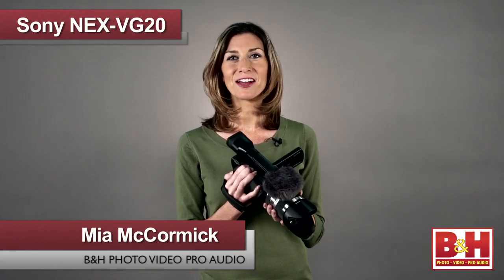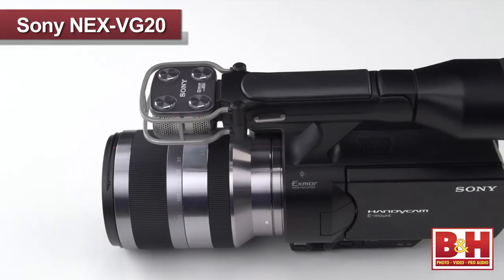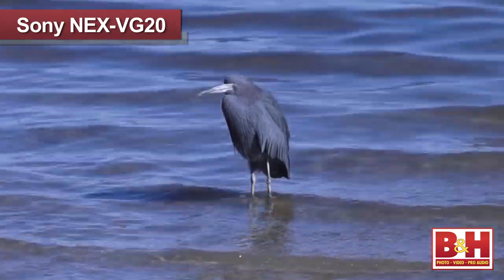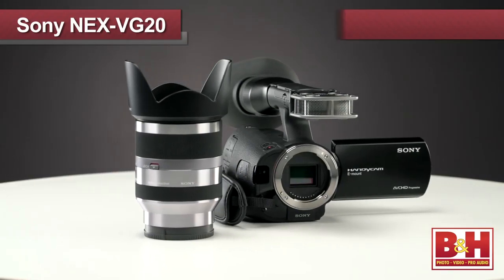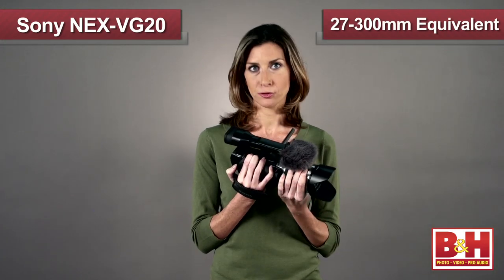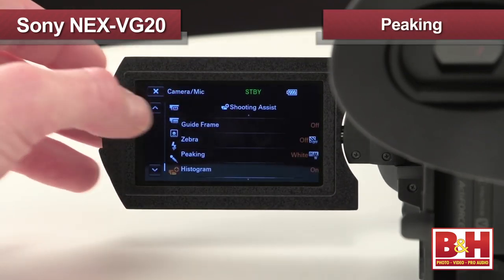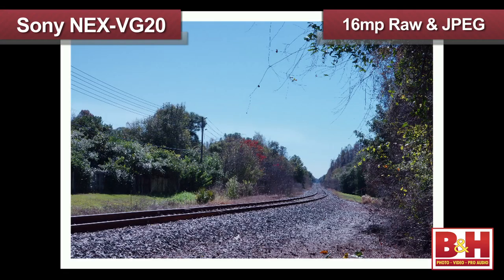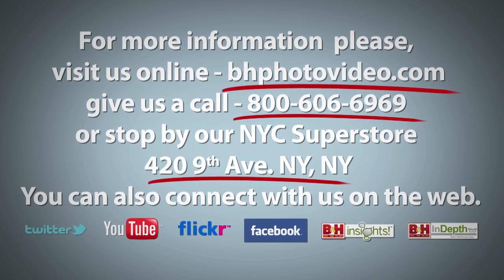Sony NEX-VG20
The Sony NEX-VG20 is an HD Handycam with a large sensor and interchangeable lenses.